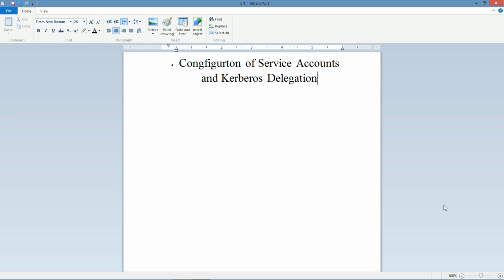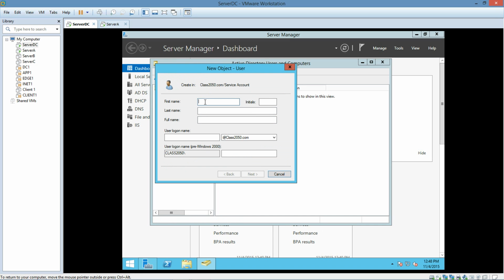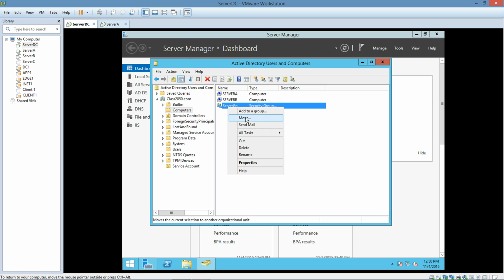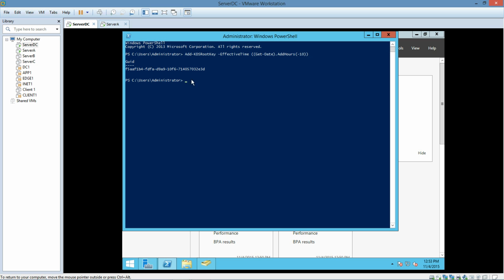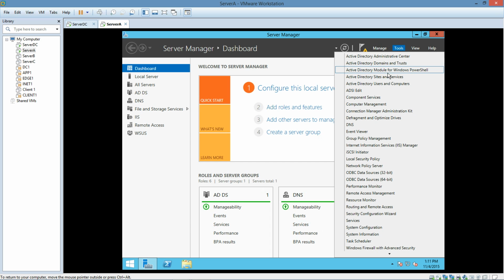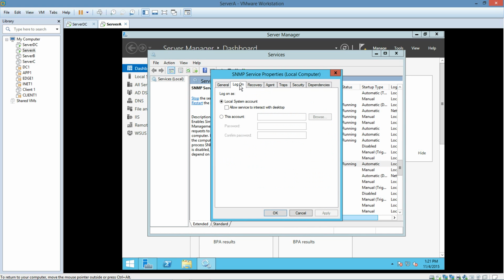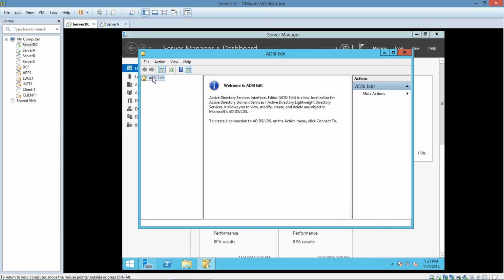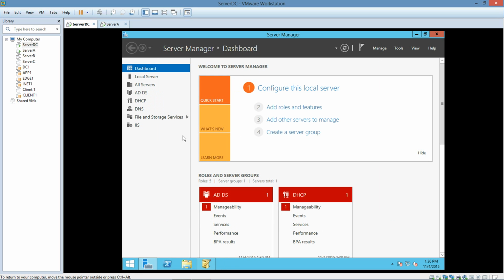Congfigurton of Service Accounts and Kerberos Delegation